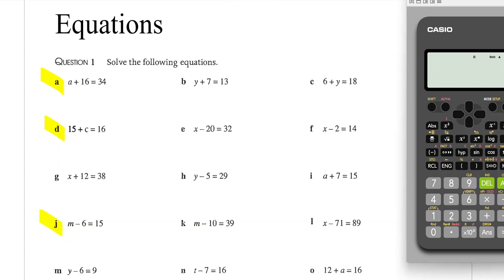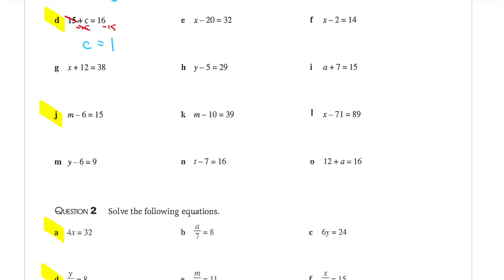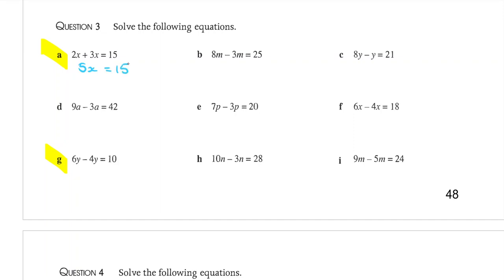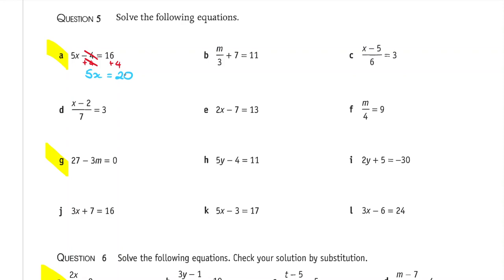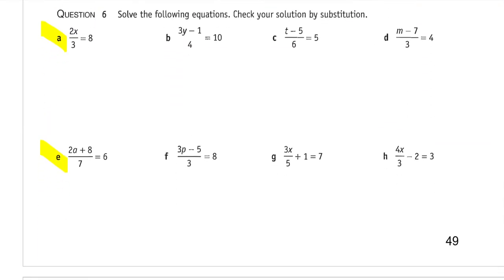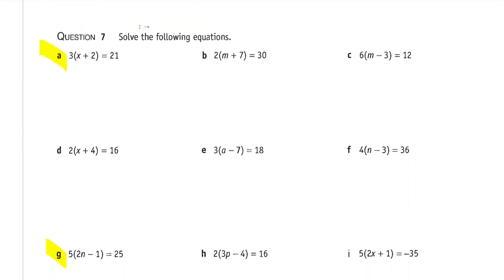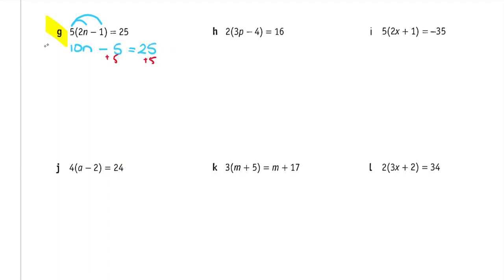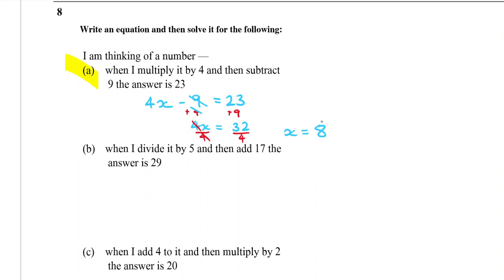Yr 7 Yearly Revision - Equations